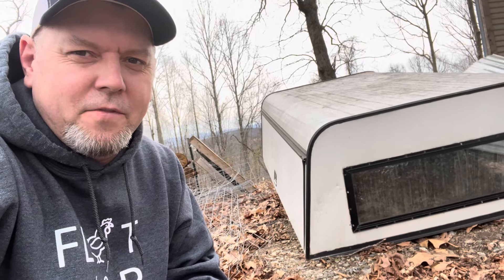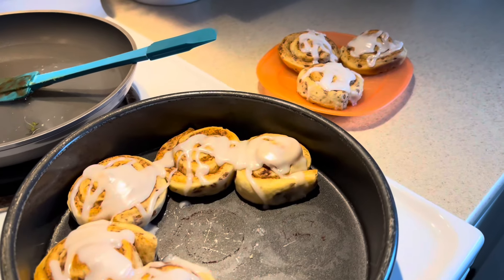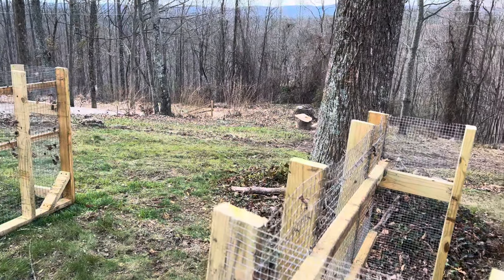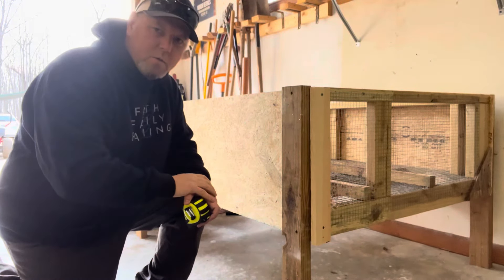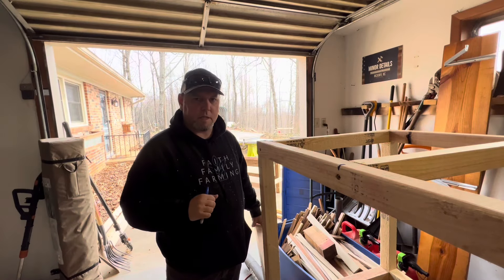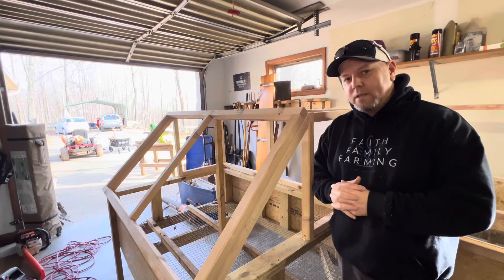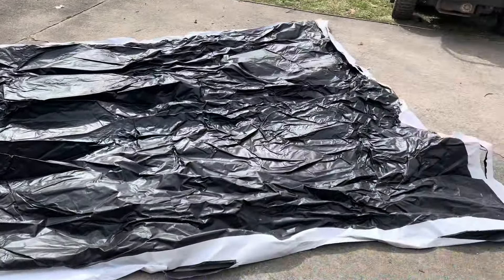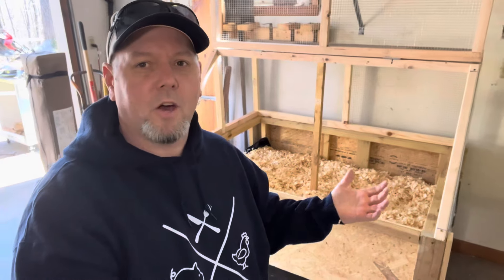DIY Chicken Brooder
We are building an Elevated Chicken Brooder.  We took leftover chickshaw materials and made our chicken brooder.  This will make it so much easier to adjust the height of our heat lamps and waterers.

STARKLINEDM10

Ezzdoo Chainsaw Sharpener: